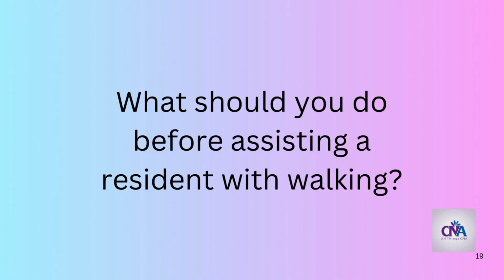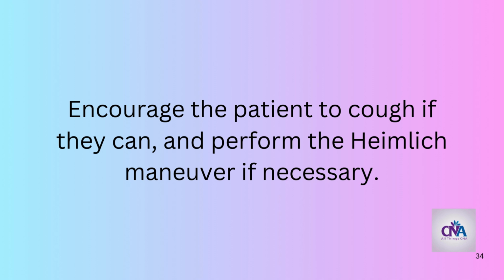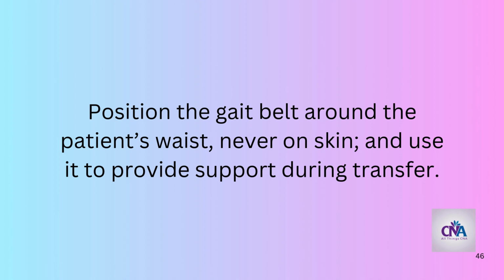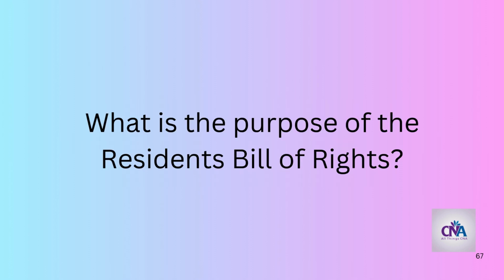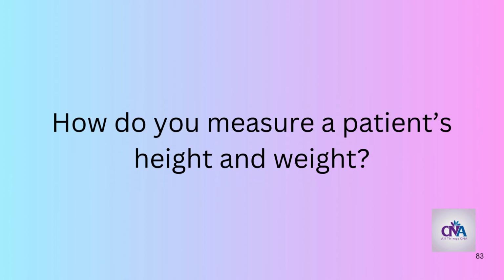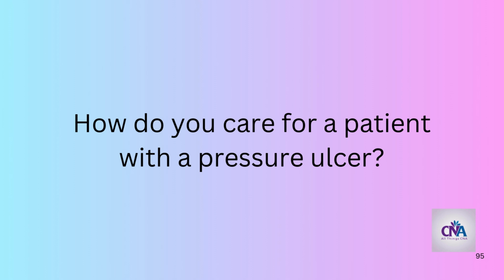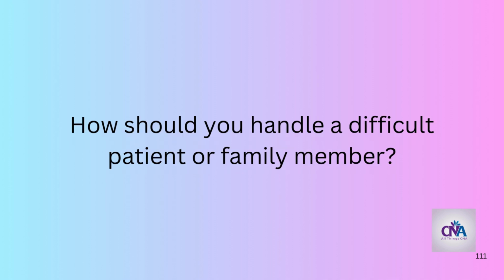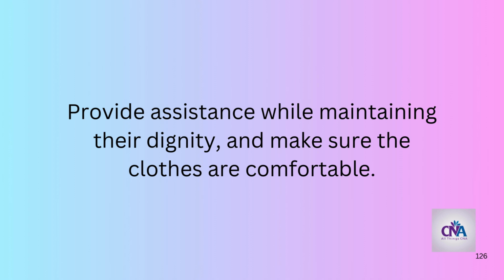CNA (Certified Nursing Assistant) Practice Test Questions and Answers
This CNA (Certified Nursing Assistant) Practice Test is designed to help you prepare for the state certification exam. I thought if fitting as the first video in our new venture to becoming a CNA .
 It covers a variety of important topics that are essential for CNAs, including patient care skills,, Infection control, safety protocols, communication, and specialized care procedures..
 Each question is followed by an answer to ensure you understand the key concepts that will be tested.
Be sure to watch other videos on YouTube University that can help with the direct care skills portion.